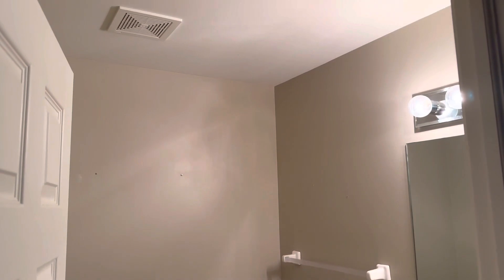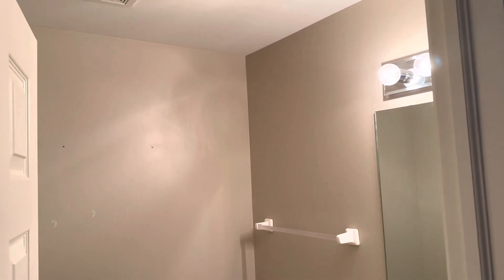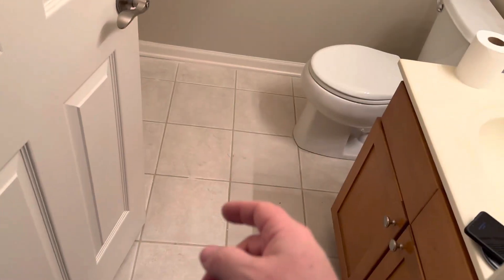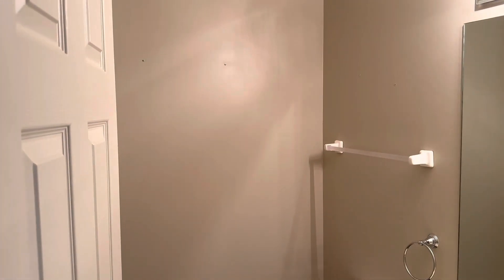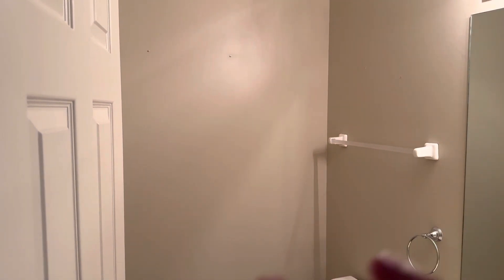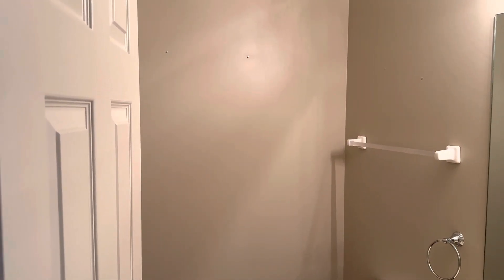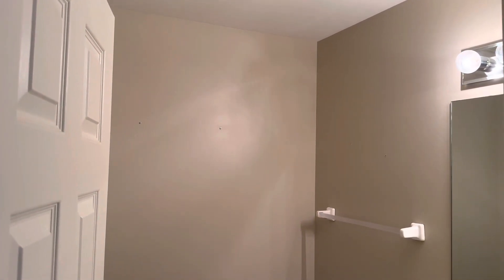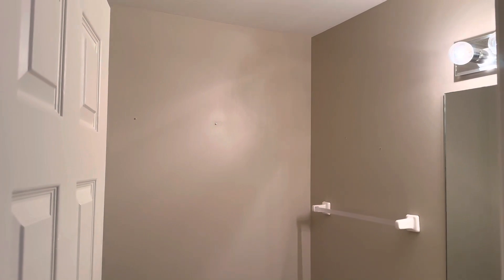Cost to paint a paint a powder room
No Job is too small! How much does it cost to paint a powder room take a quick peek see some of the options in a ballpark of what you can expect to pay for us to come in and paint the powder room for you